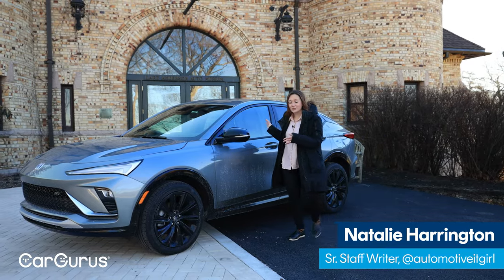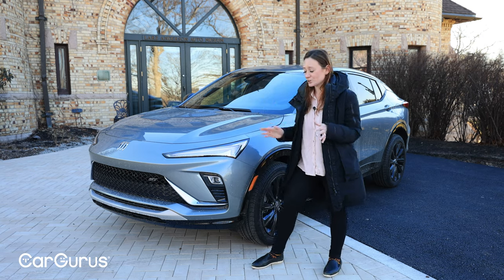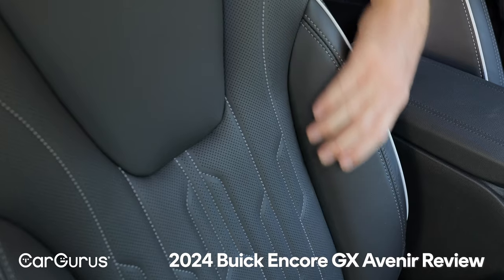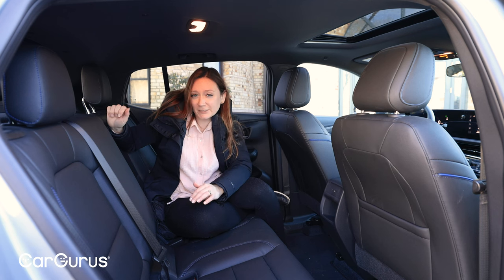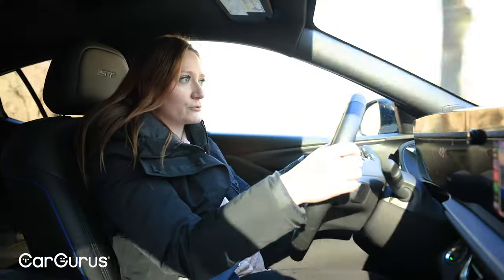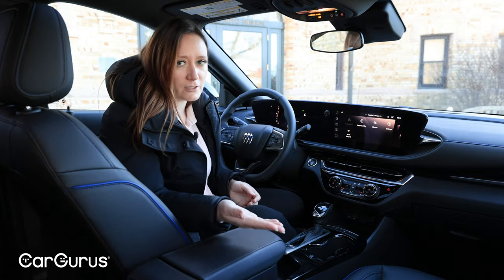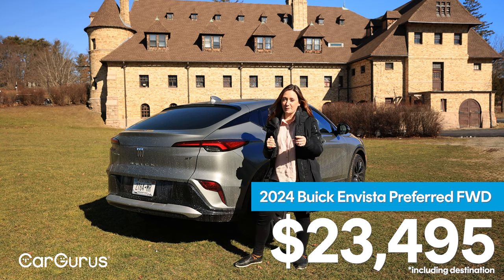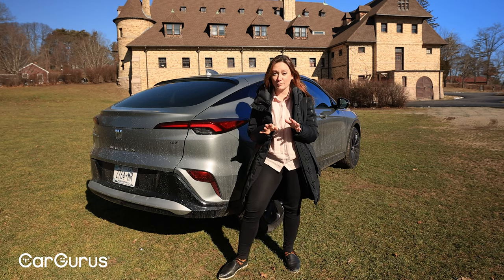That's a BUICK?!? 2024 Buick Envista Review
The 2024 Envista breaks the mold with its eye-catching design, marking a fresh direction for Buick as it replaces the Encore as the entry-level option. With a starting price under $25,000 and a top trim under $30,000, it promises premium features without breaking the bank. Join us as we detail what the Envista offers and what compromises, if any, come with its attractive price. From its exterior appeal to the driving experience, find out why Buick's all-crossover lineup, all starting with 'EN', is simpler than you think. Get ready for an informative ride through the specs, features, and driving impressions of the Buick Envista!

Presenter: Natalie Harrington, Sr. Staff Writer
Cinematography: Elliot Haney, Sr. Video Producer

0:00 The Buick Envista
0:55 Exterior Styling
2:54 Inside the Envista
4:27 Rear Seats & Cargo
5:13 Driving Impressions
8:03 Infotainment & Tech
9:12 Safety
9:51 Pricing and Verdict